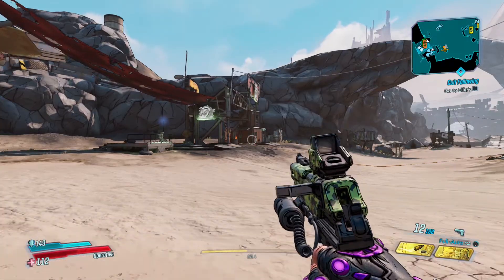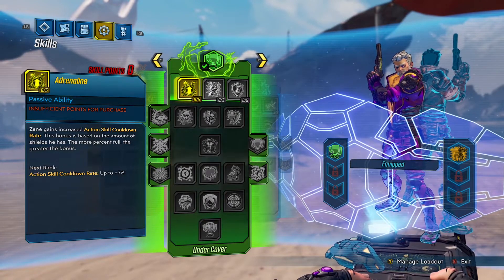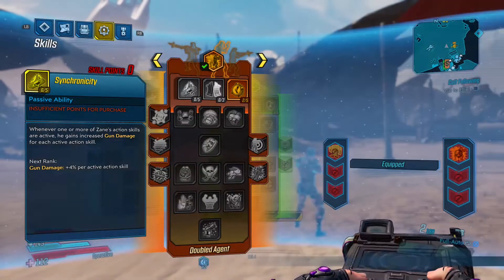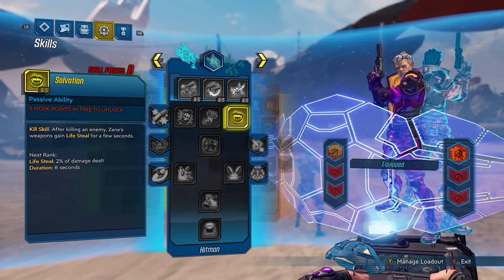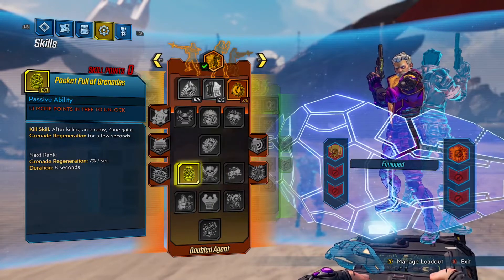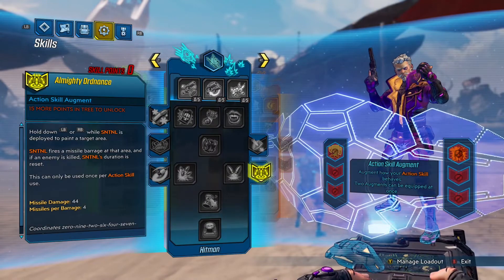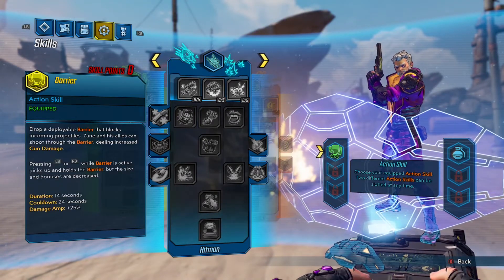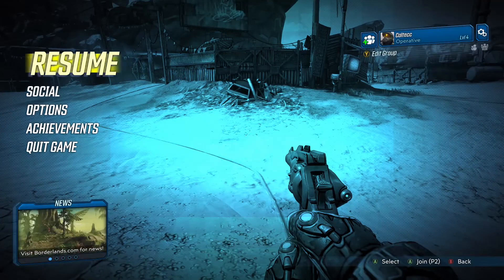BORDERLANDS 3: Zane too OP?!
In my opinion, Zane is way too OP, his skills are incredible, I am scared he will be nerfed soon, play OG Zane whilst you can!

Need a hand questing? Or just wanna cause mayhem and possibly be in one of my videos? Leave a comment or message me!:D

Gamertag: Caltecc